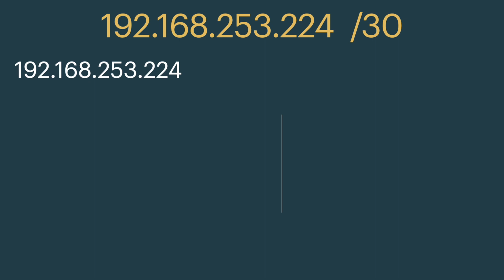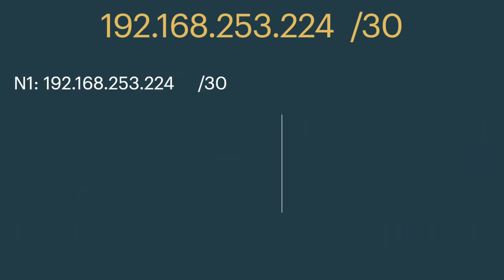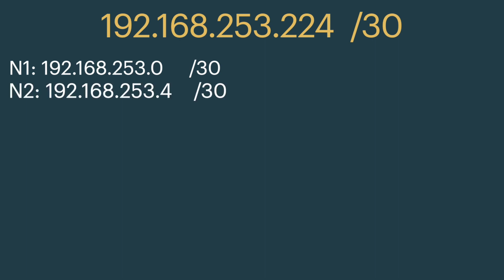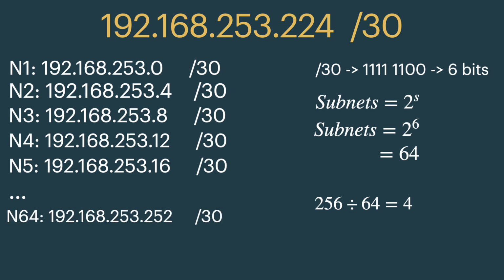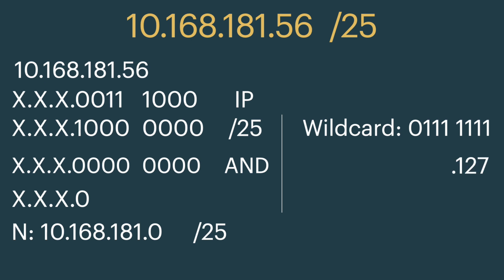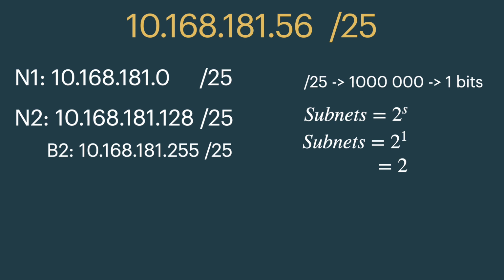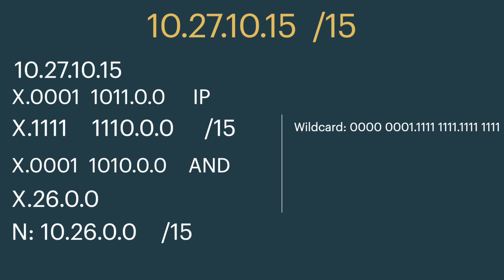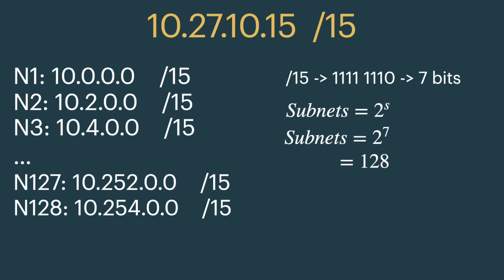Ip Subnetting Block Ranges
walk through on how we can find the range of the subnetting. The easiest way is to add one to the wildcard, since we know that the wildcard comes form the CIDR, we can deduct the place of the octect. then we just add wildcard plus one  which will give us the next range of the network address!